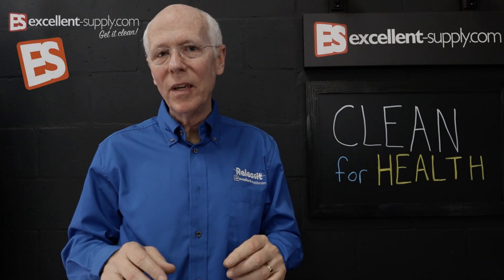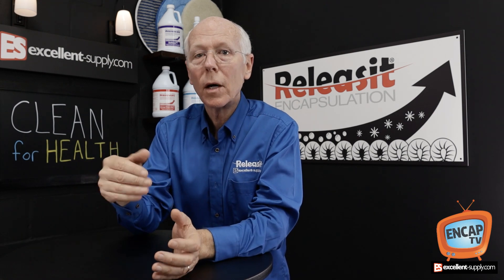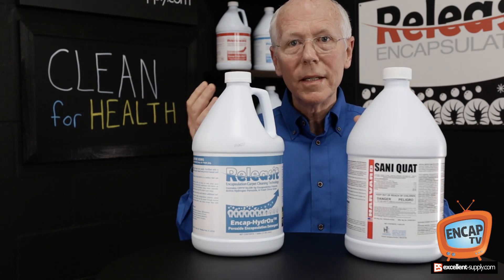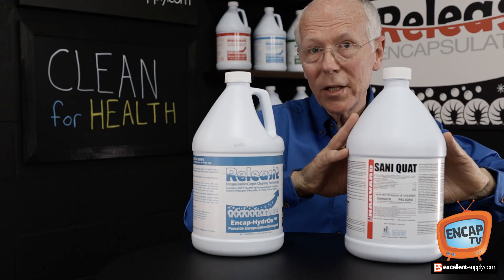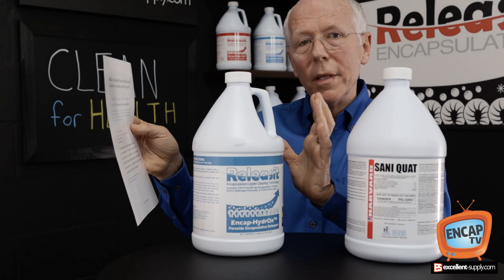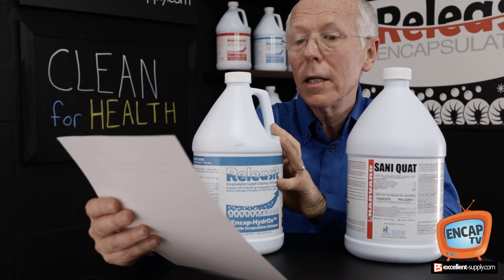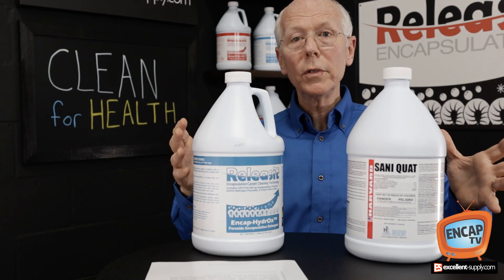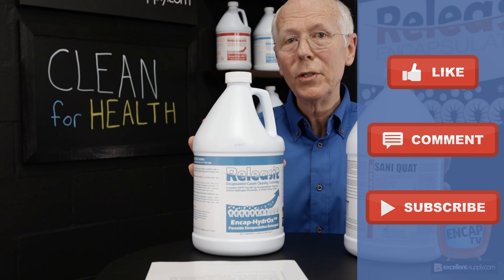How to Lower the Microbial Content in the Carpet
Cleaning Carpet for Health: Lowering the microbial content.